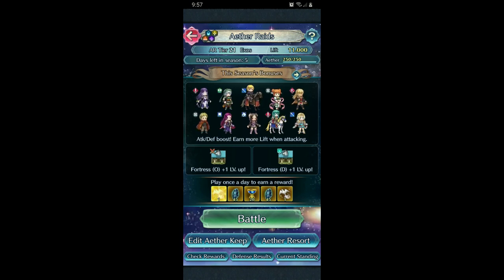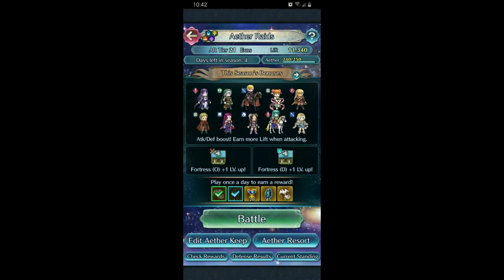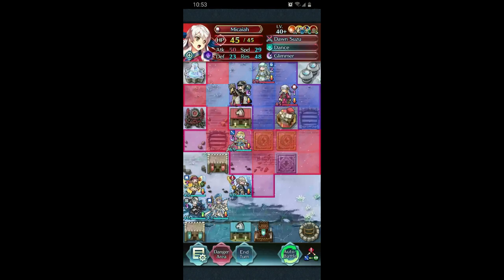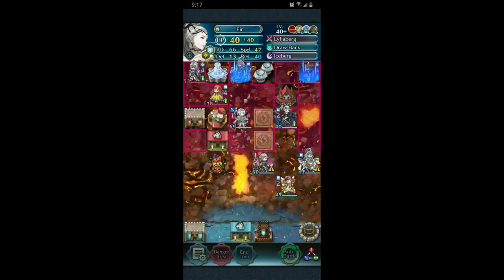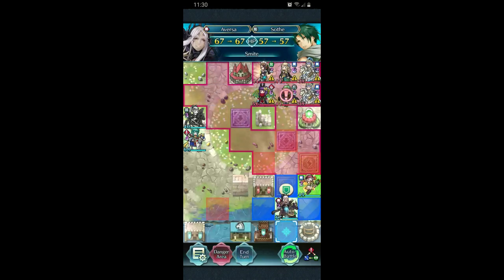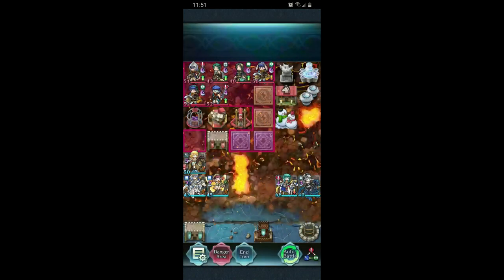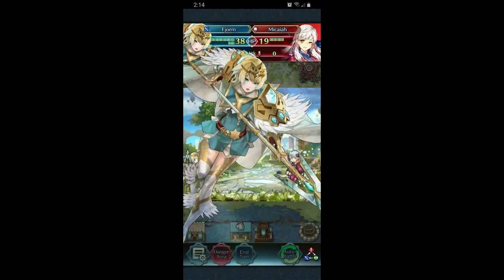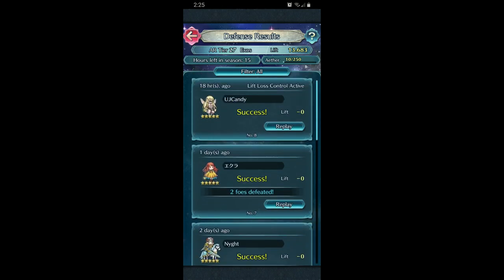FEH - Aether Raids Offense Compilation #3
Light Season - 12/9/19 - 12/16/19

Using Bonus Fjorm feels like cheating at times.

About Me:

I have risen from the dead. also I'm not playing naruto online anymore, I just don't have the time for it anymore. So now it's time for mobile games! Fire Emblem Heroes!